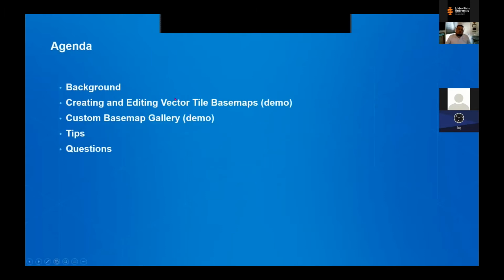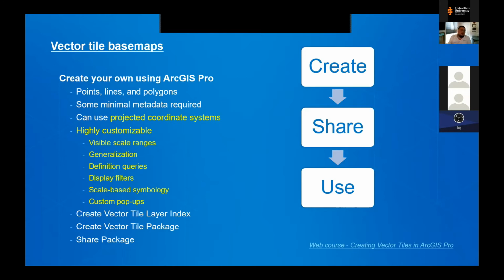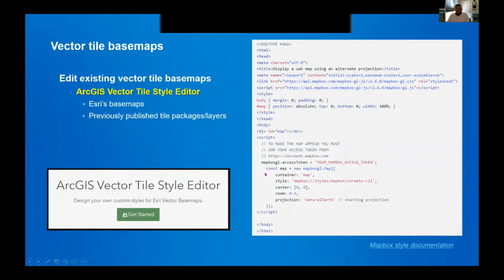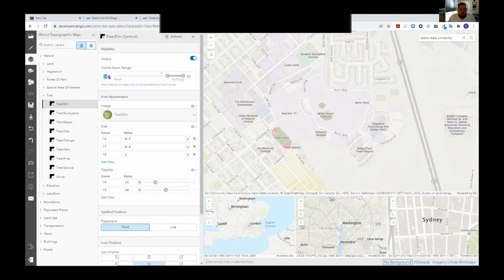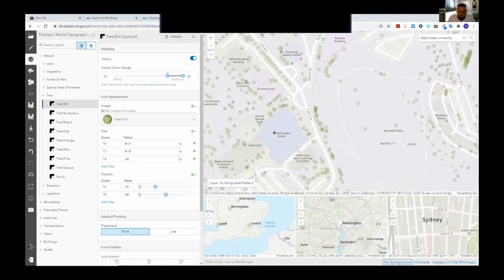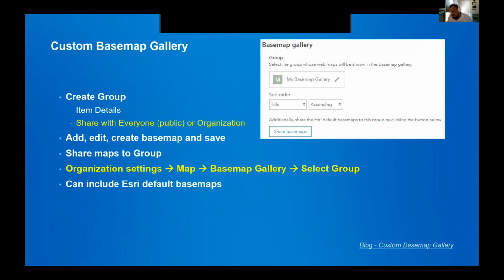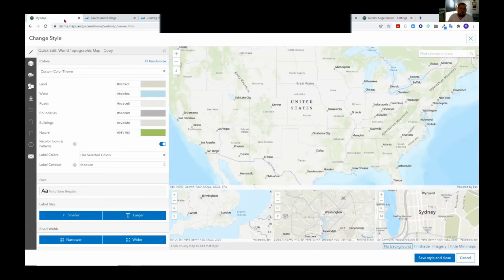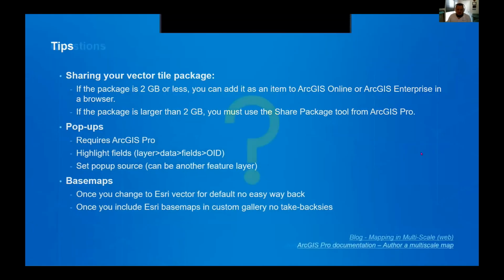TECH talk: Customizing Vector Base Maps for ArcGIS